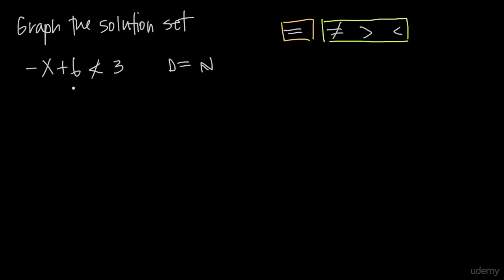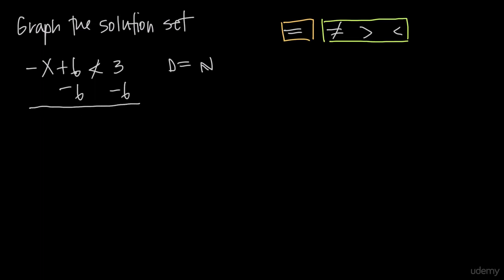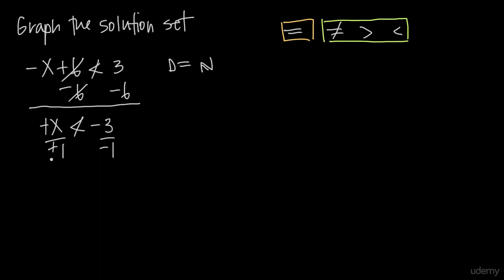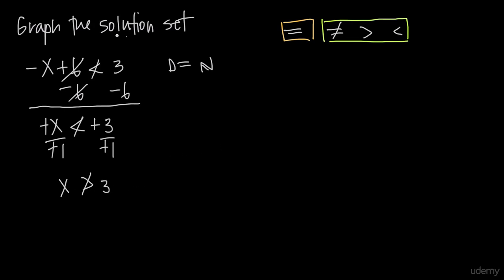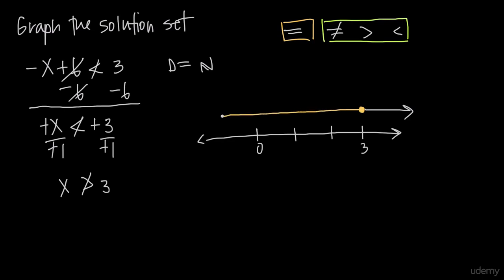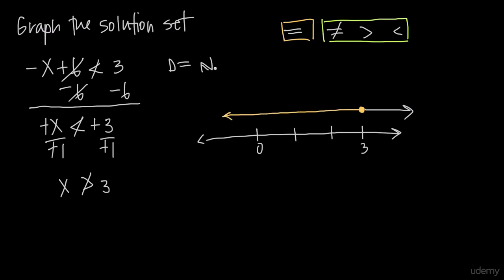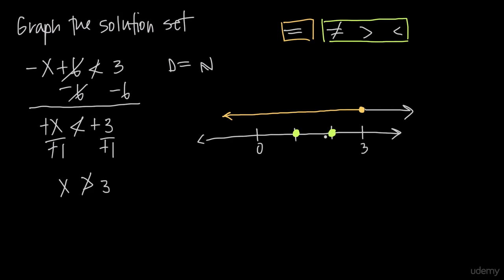5 Trichotomy, example 2